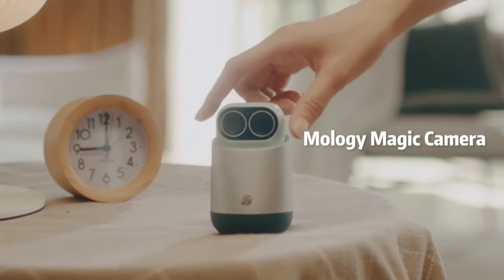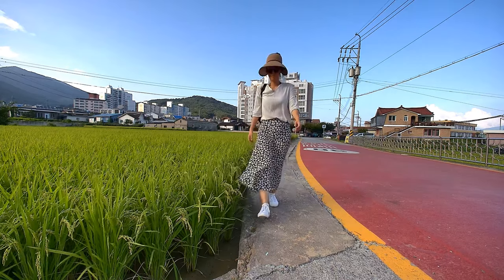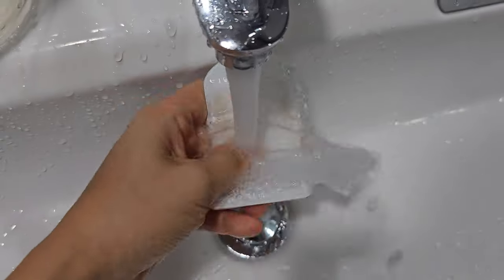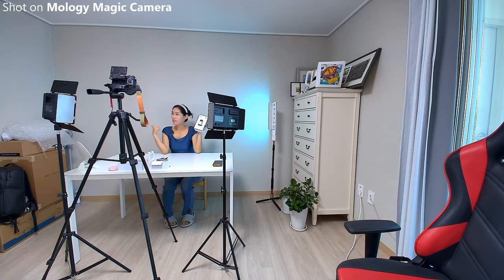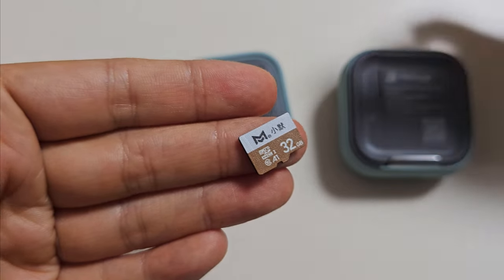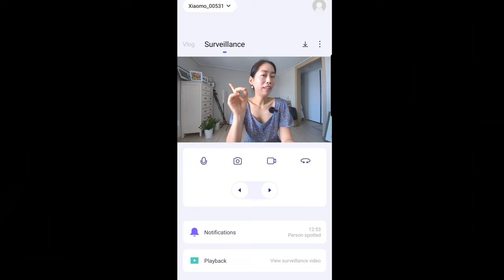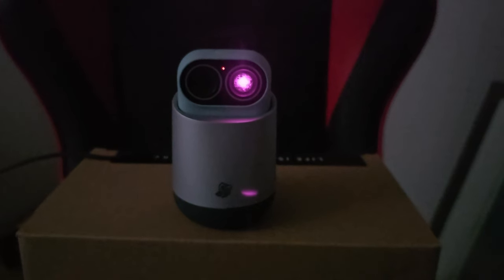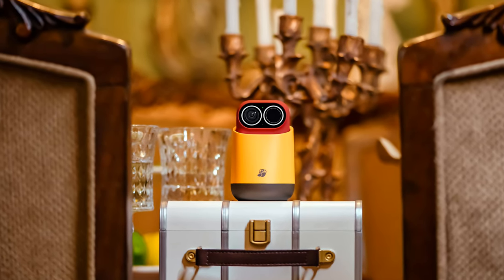Smaller than Insta360 GO 3 | A.I. powered Mology Magic Vlog and Surveillance Camera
Mology Magic Camera
Code: 15DZCA65
Discount Off: 25%
Duration: 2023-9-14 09:00 PDT ~ 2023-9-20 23:59 PDT

8 Key Features You Cannot Miss!
0:00 Start
0:19 Two Cameras in One
1:12 First Person Perspective, Attach and Shoot
3:26 Timelapse Mode with multiple parameters
5:02 2.5K Resolution and Wide Dynamic Range
6:15 Tiny but Mighty, Specs of Mology Magic Camera
6:54 Surveillance mode of Mology Magic Camera
10:02 AI intelligent person or pet detection algorithms
11:15 Two Colors of Mology Magic Camera